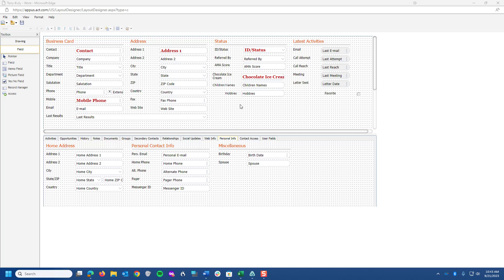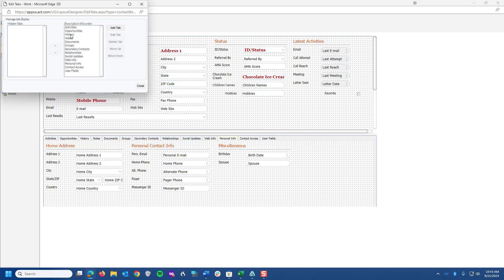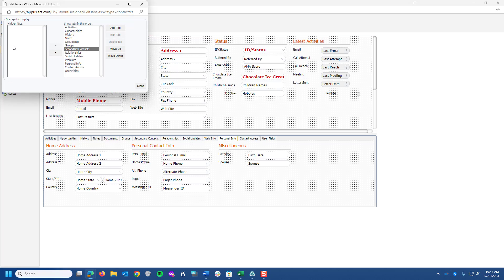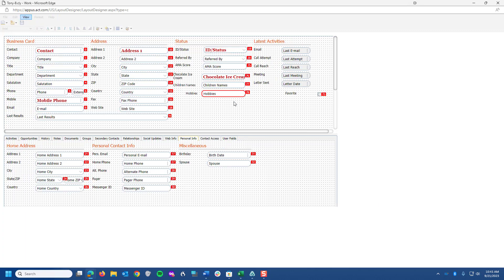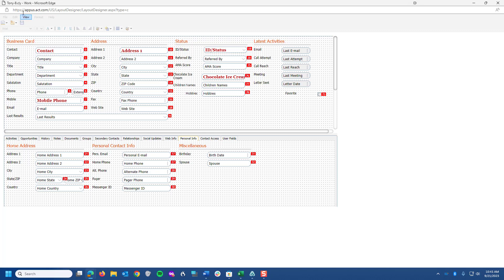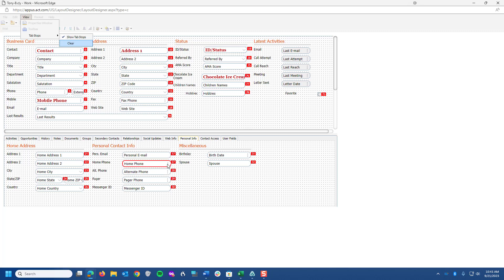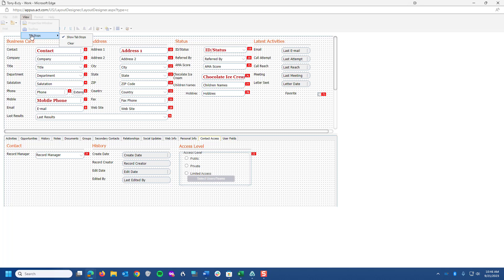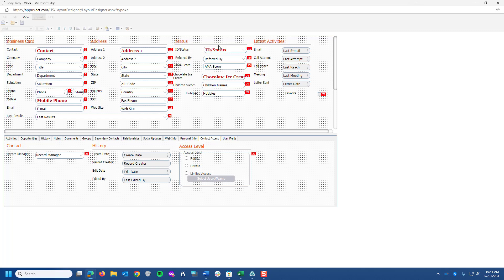Tabs: Adding, Removing, Customizing, Re-Ordering, and more About Act CRM Layout Tabs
In this tutorial, Tony Holowitz introduces various customization options available in Act CRM concerning layout tabs. He begins by explaining how to access the tabs section through the "Edit" menu, where all standard and potentially added tabs are displayed. Users have the flexibility to add new tabs by clicking on the "Add Tab" button, entering a name, and customizing it with relevant information. This feature allows users to tailor the interface to better suit their specific needs.

Holowitz further discusses reordering tabs to optimize the workflow. This is done by simply moving the tabs up or down, allowing users to position the most frequently used tabs more conveniently. He emphasizes that removing or hiding tabs does not delete any underlying data; the information is merely hidden from view and can be restored by re-adding the respective tab.

Next, Holowitz shifts focus to "Tab Stops," which are crucial for navigating through fields within the CRM using the tab key. He demonstrates how to manage tab stops via the "View" menu, where users can either show or clear all tab stops. Clearing tab stops requires renumbering them to ensure a smooth data entry flow, which he advises to do carefully to avoid disruptions.

Lastly, Holowitz advises waiting to finalize tab stops until after being certain about the layout, as any later changes would necessitate redoing this process. He concludes the tutorial by thanking the participants, reinforcing the idea that these tools are designed to make data handling in Act CRM as efficient as possible.

Key takeaways from this tutorial:
- **Customization**: Users can add, remove, or reorder tabs in Act CRM to customize the layout to their preferences.
- **Data Integrity**: Removing or hiding tabs does not delete the underlying data, which ensures that no information is lost during customization.
- **Navigational Efficiency**: Managing tab stops is essential for efficient navigation across fields within the CRM, allowing for smoother data entry.
- **Layout Finalization**: It's recommended to finalize tab stops after the layout is set to avoid repetitive adjustments.
- **User Control**: Act CRM offers significant control over layout and navigation settings, enabling users to optimize the system according to their operational needs.